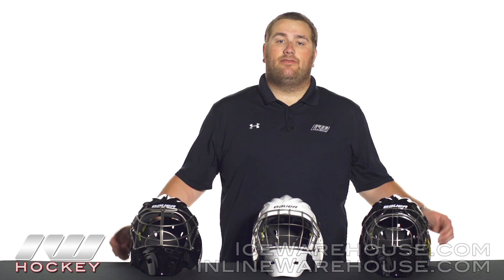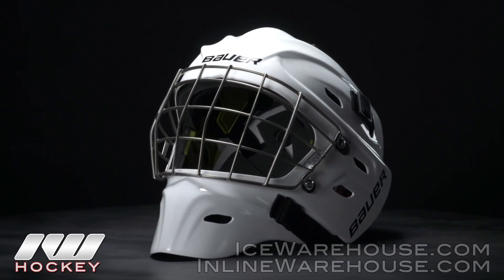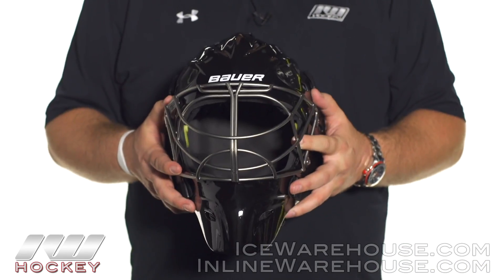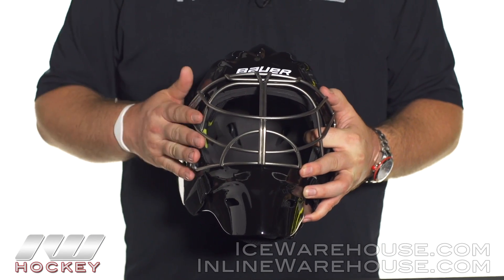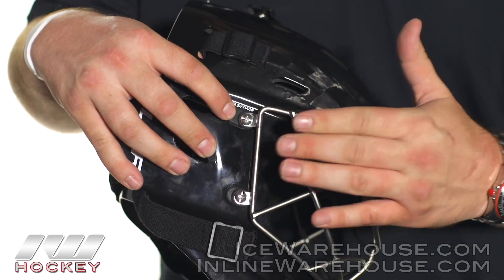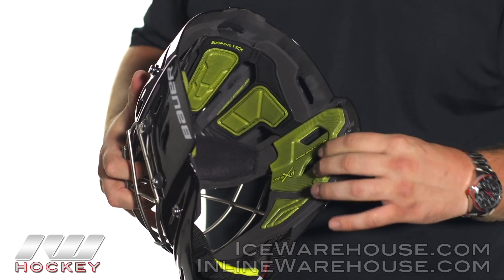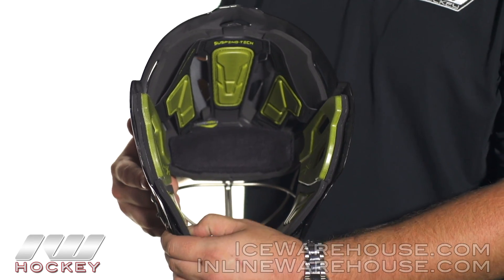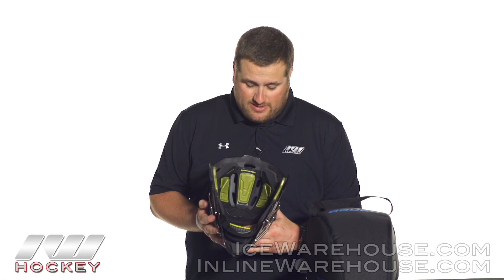Bauer Concept C1 Goalie Mask Review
IW Hockey reviews the Bauer Concept C1 Goalie Mask.

The Bauer Concept C1 Cat Eye Goalie Mask provides top of the line protection and features like newly redesigned composite outer shell. The Bauer C1 non-certified cat eye helmet provides maximum visibility and professional level durability and styling hockey goaltenders strive for.